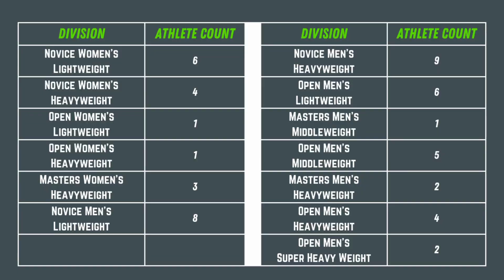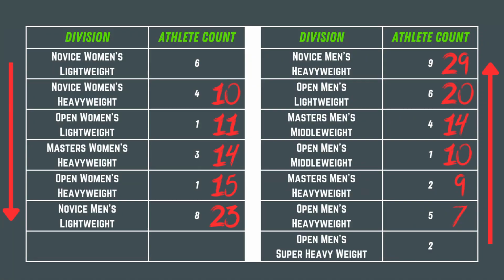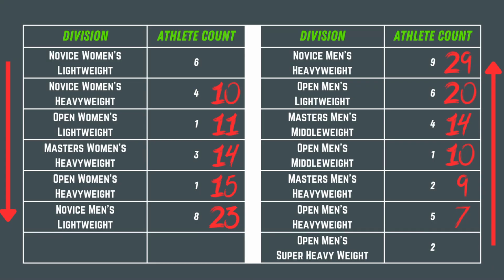Splitting the Rosters in 2 For Strongman Promoters - Run Events Simultaneously for Smooth Contests!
This videio is for promoters! I want to help you run better strongman competitions, and if you're not already that means you need to be running events simultaneously.

To run two events simultaneously you need to split your roster into two groups so that you know what divisions need to be where and when. In this video, I'll show you how.